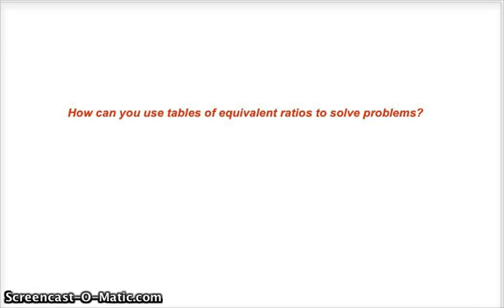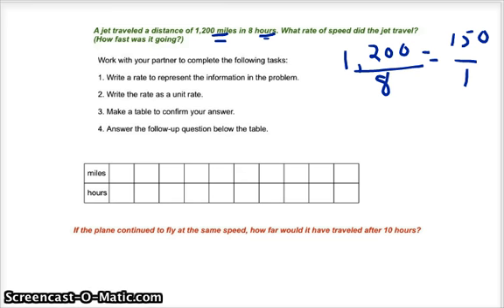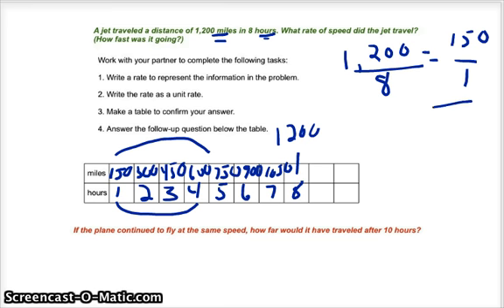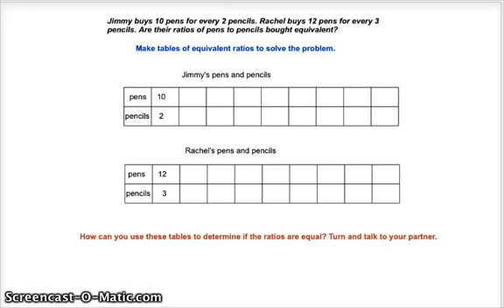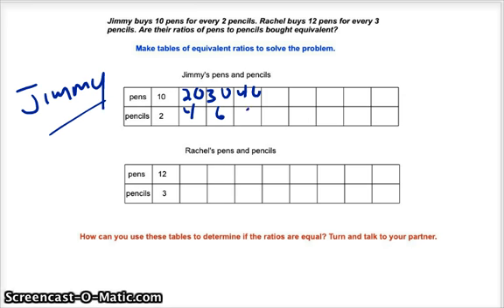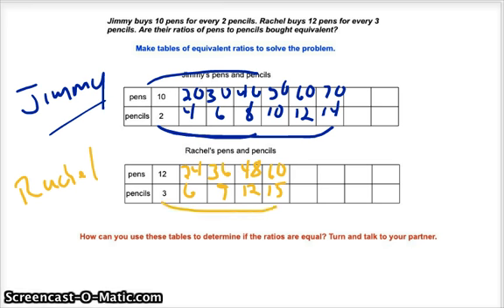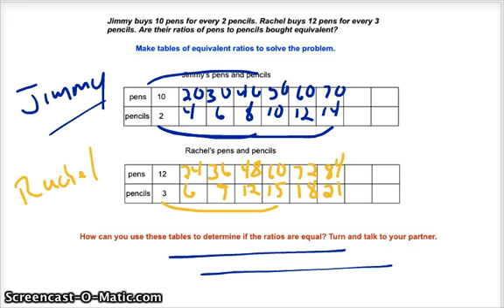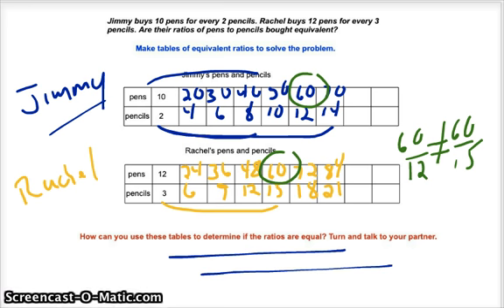Chapter 4 Lesson 4